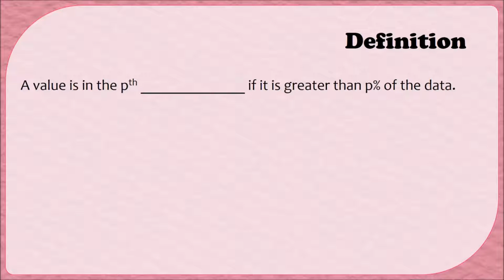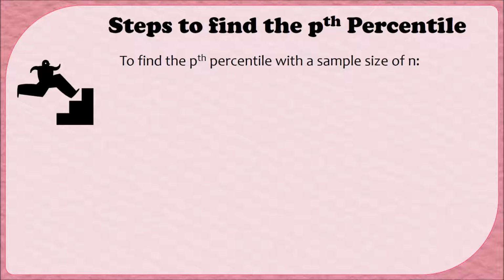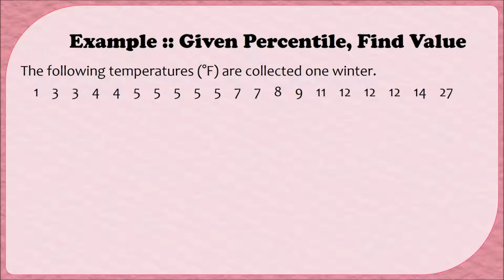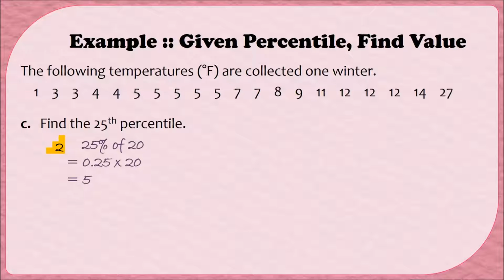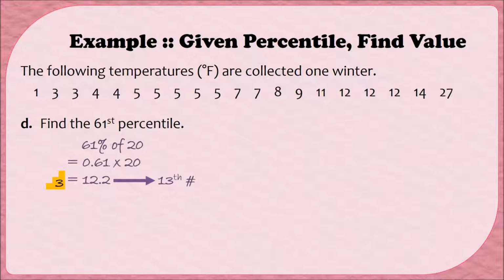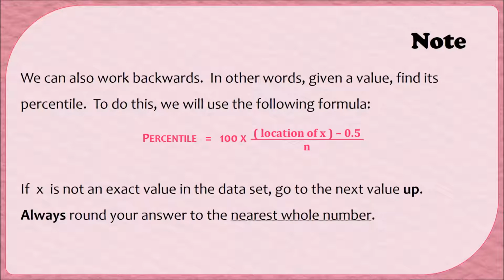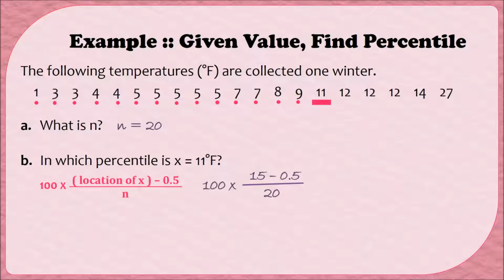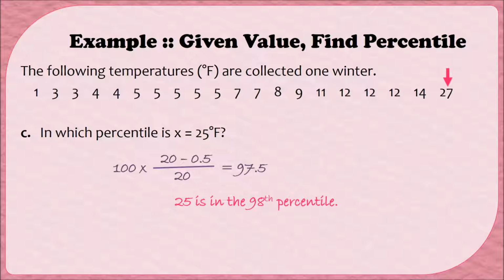MA110 || Percentiles || Video 3-5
This video explores one method of calculating percentiles.

Terms Defined: percentile